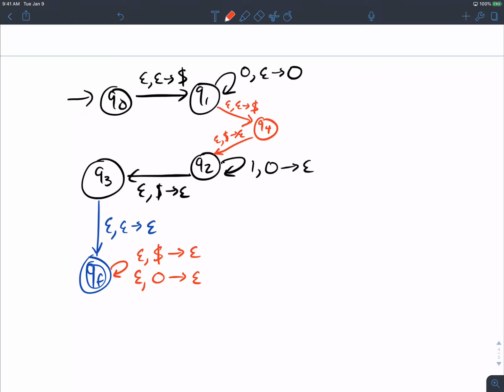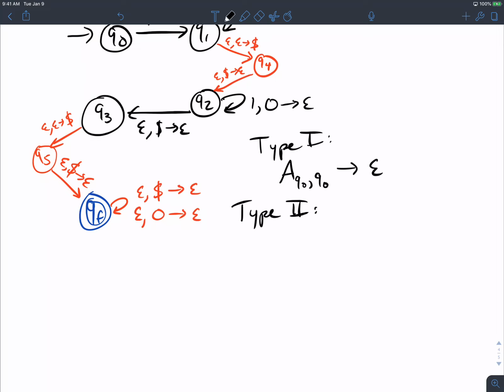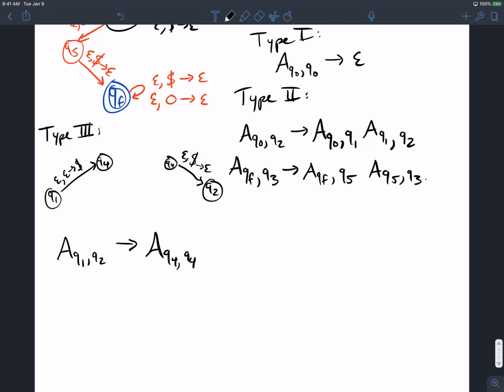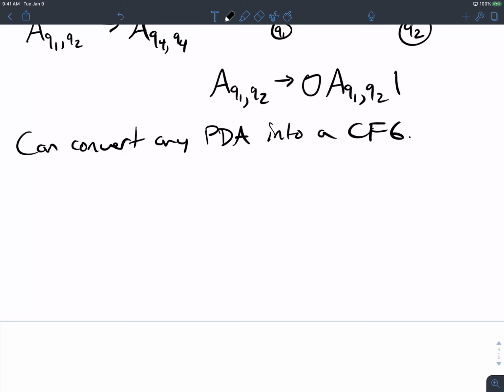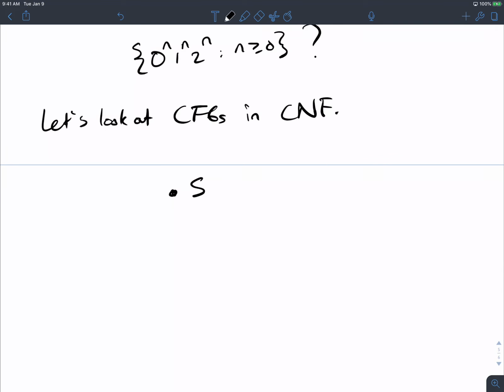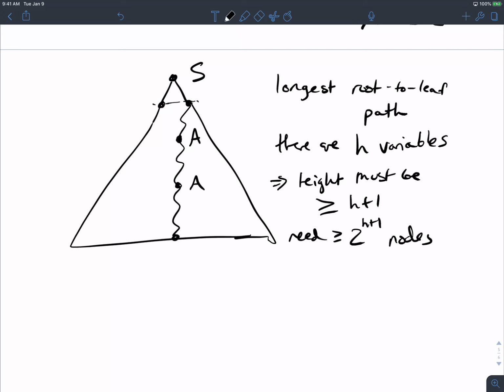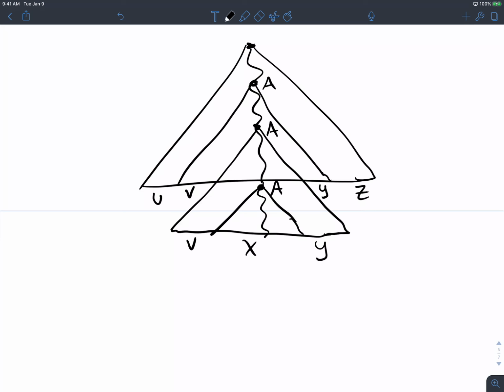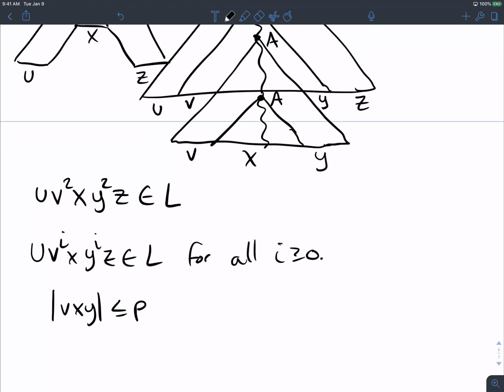PDA to CFG example, Pumping Lemma for CFLs - CSE355 Intro Theoretical CS 6/12 Pt. 2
In which we do an example of PDA to CFG, and prove the pumping lemma for CFLs.